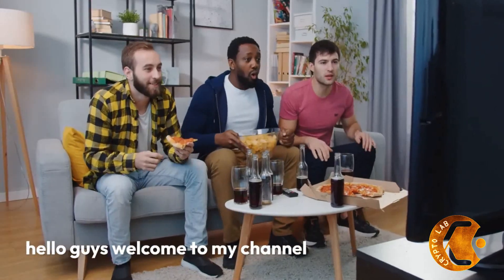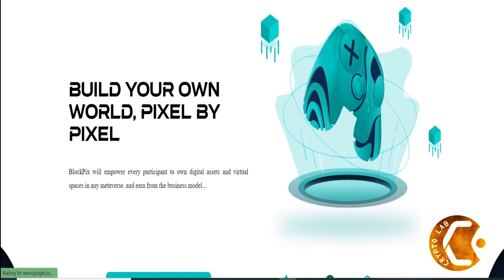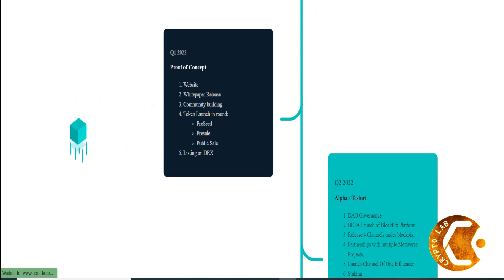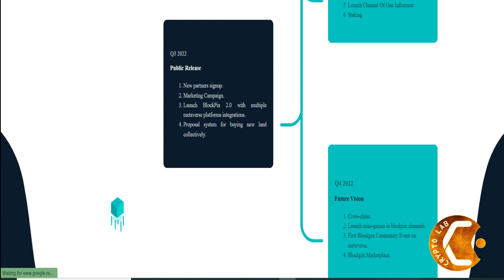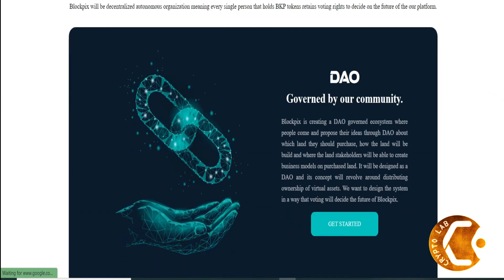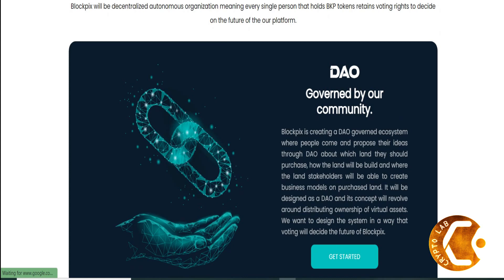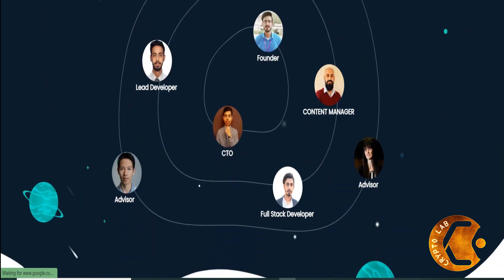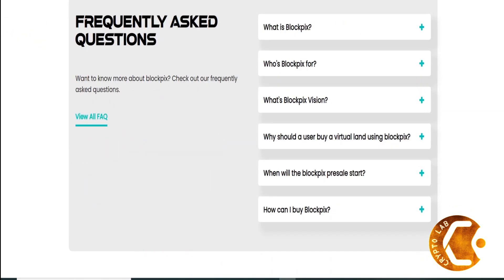What Is a Dao | Dao Explained Simply | Blockpix Platform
Welcome to our What Is a Dao video!

BlockPix will empower every participant to own digital assets and virtual spaces in any metaverse. and earn from the business model...

Blockpix is building a Decentralized Autonomous Organization (DAO) that develops a community and software platform to enable everyone to buy and build the Metaverse land while earning rewards to learn more.

Decentralized Autonomous
Blockpix will be decentralized autonomous organization meaning every single person that holds BKP tokens retains voting rights to decide on the future of the our platform.

DAO
Governed by their community.
Blockpix is creating a DAO governed ecosystem where people come and propose their ideas through DAO about which land they should purchase, how the land will be build and where the land stakeholders will be able to create business models on purchased land. It will be designed as a DAO and its concept will revolve around distributing ownership of virtual assets. They want to design the system in a way that voting will decide the future of Blockpix.

Blockpix (ticker BKP) is a DAO token initially created on the Binance Smart Chain (BSC). It will later be launched as cross chain. Blockpix is first DAO based platform that empowers its users to make decisions for acquiring any virtual space in the market and build the business model from these spaces to earn passive income.

Blockpix is for everyone, who wants to own, build and earn via small investments in the meta-verse. It can be used by artists to display art, content creators to earn from creating and displaying their content and much more.

Blockpix is building an ecosystem for Metaverse and for various digital assets. Planning to redefine the virtual space like never before. It will have a DAO concept and it will empower every community member to play their role in enhancing blockpix platform.

With the current hype around the metaverse it is becoming increasingly expensive to own digital assets. Blockpix is enabling users to purchase virtual land collectively using their small investments through DAO governance. Additionally artists and content creators can own their work and display it on their own channels with the blockpix universe while earning from it.

The presale will start after the successfull completion of the pre-seed round. The date will be announced for the community very soon.

I hope you found value in our What Is a Dao video. Make sure to leave a like on the video if you gained value from it!

⏰ Time Stamp ⏰

00:00 Intro
0:16 Blockpix
3:10 Outro